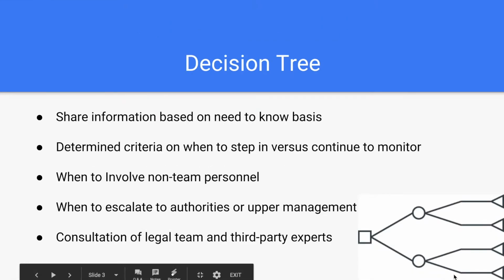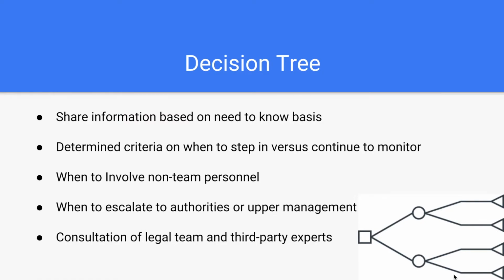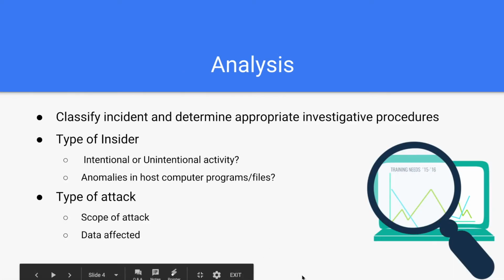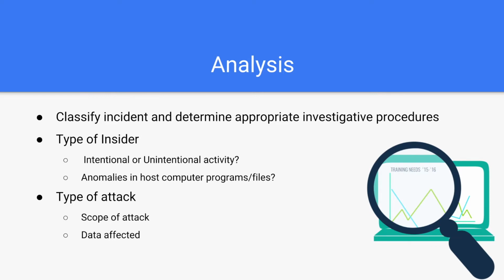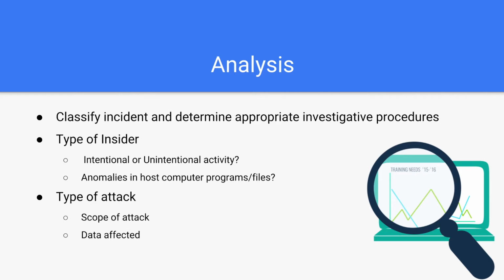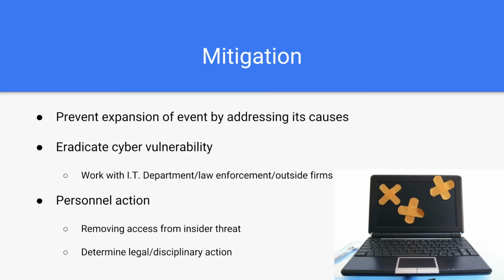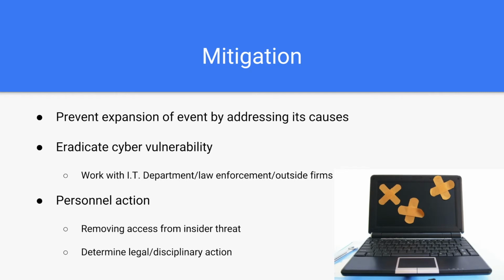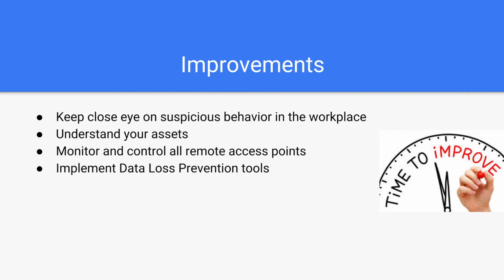Week 9 Response